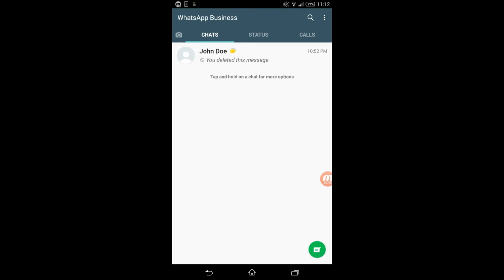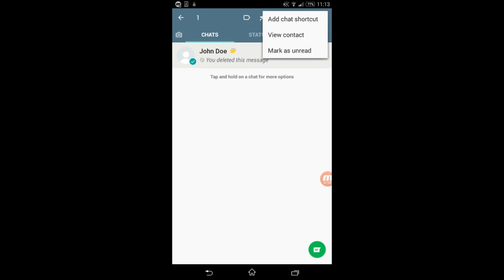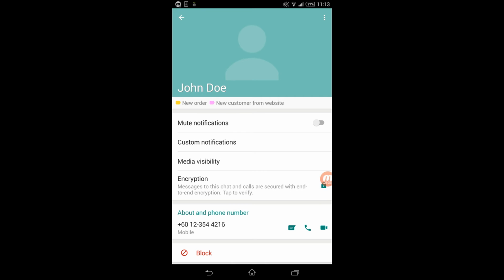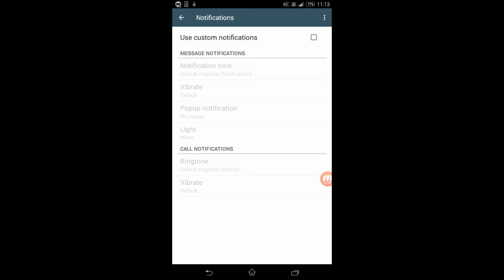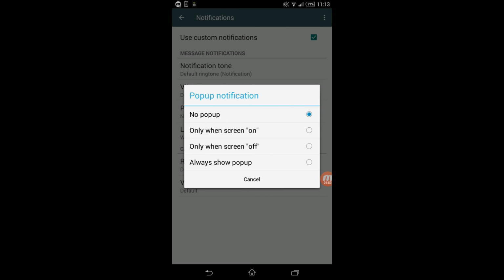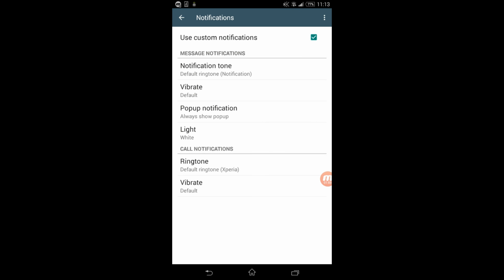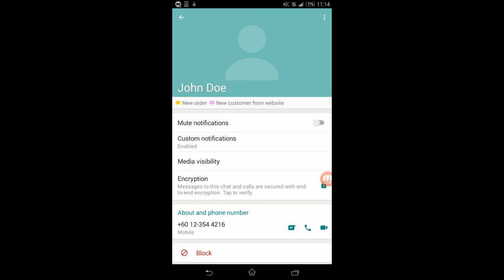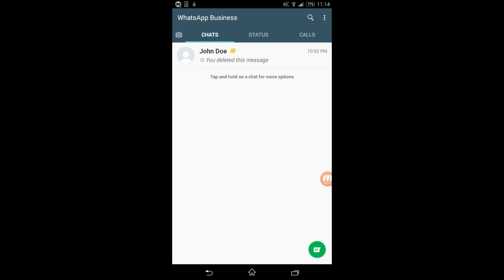Set different notifications for different customers on WhatsApp Business